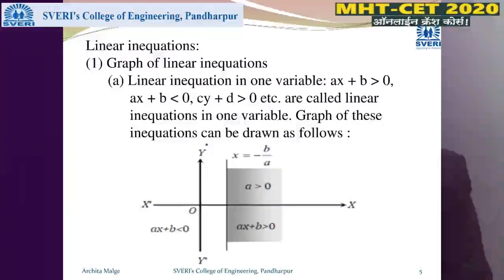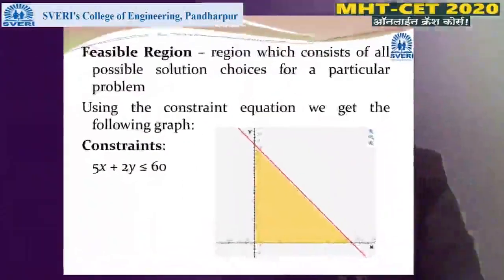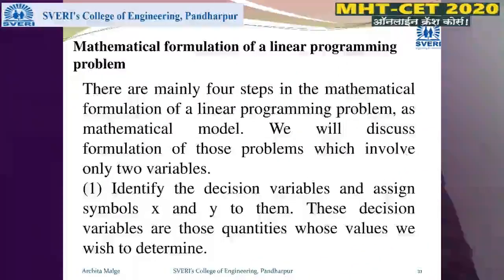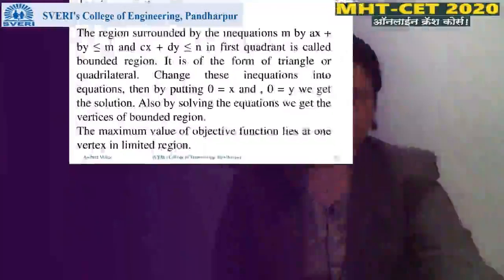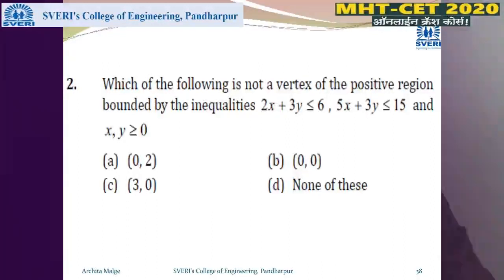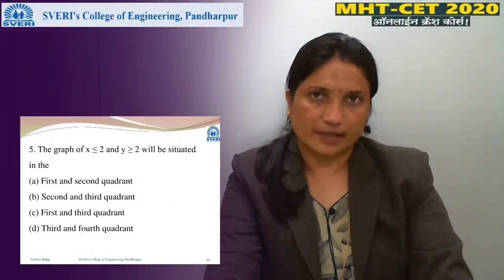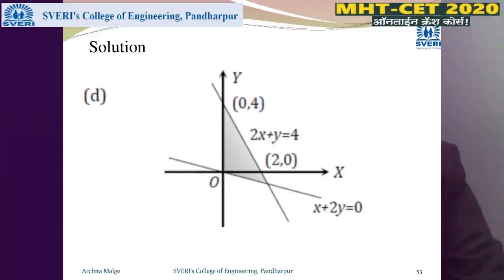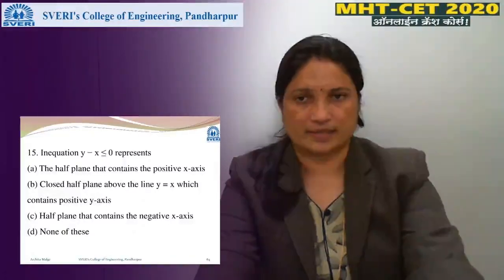SVERI MHT CET Crash Course : Linear Programming Problems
Subject: Mathematics
Topic: Linear Programming Problems